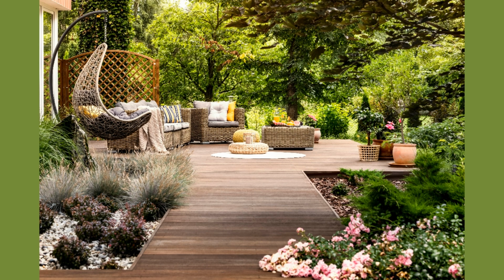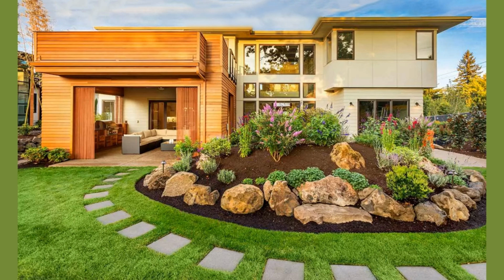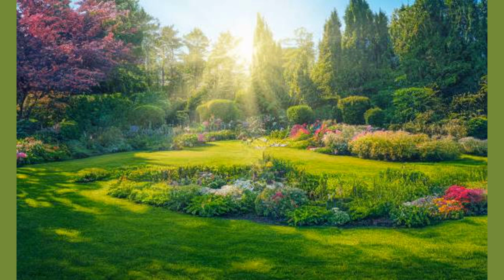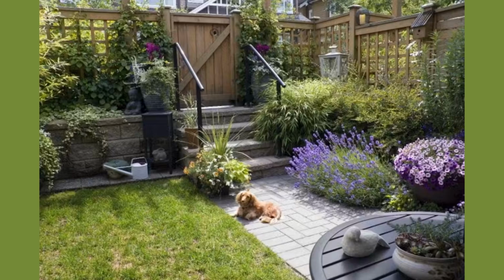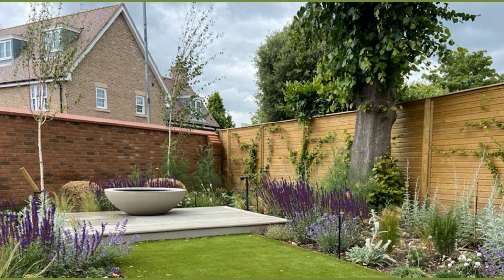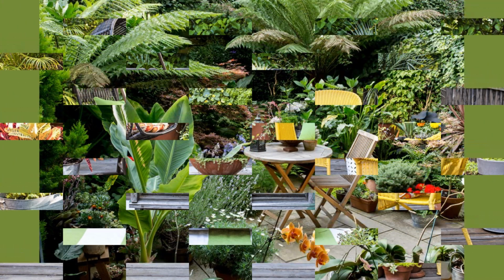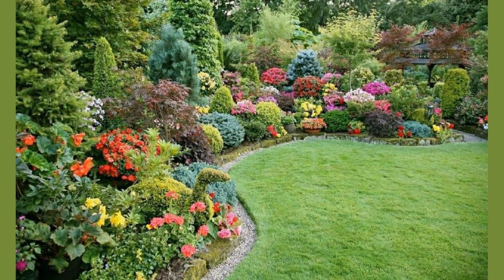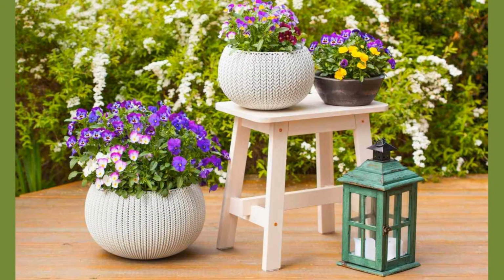Stylish garden design ideas for backyard décor / Modern Home Garden Patio Landscaping Ideas 2024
Today we will show you a collection of Stylish garden design ideas for backyard décor / Modern Home Garden Patio Landscaping Ideas 2024 / Patio Design Ideas and Backyard Garden Landscaping ideas for your House Exterior décor. So, watch the video until the end to see these beautiful ideas and get inspiration.
We post décor and craft ideas videos on daily basis.

Don't let the limited space hinder your dreams of a beautiful outdoor haven. With our expert advice and professional techniques, we will guide you on how to infuse style and charm into even the tiniest of front yards. Prepare to amaze your neighbors as we explore creative design ideas, strategic planning tips, and the art of selecting the perfect plants to transform your humble space into a stunning outdoor oasis. Join us as we unveil functional layouts that will maximize the potential of your small area. Get ready to be inspired and let your front yard become the envy of the neighborhood!
"Unlock the Hidden Potential of Your Small Front Yard: Transforming a limited space into an enchanting haven is easier than you think. Discover how strategic planning, creative design, and the right selection of plants can elevate your tiny front yard into an awe-inspiring outdoor oasis. Let's explore landscaping techniques, functional layouts, and more to maximize the charm of your small space. FrontYardInspiration OutdoorOasis SmallSpaceMagic"

"Unlock the Hidden Potential of Your Small Front Yard: Discover how strategic planning and creative design can turn your limited space into a captivating outdoor oasis that will impress even the toughest critics. LandscapingTips SmallFrontYard OutdoorDesign"

"Style meets functionality: Transform your small front yard into a stunning outdoor retreat that blends beauty and practicality seamlessly. Explore innovative landscaping techniques and plant selections that will make your neighbors green with envy. OutdoorOasis SmallSpaceSolutions FrontYardInspiration"

"Maximize the Charm of Your Compact Front Yard: Don't let limited space limit your style! Discover how to leverage clever design and plant choices to create a captivating outdoor haven that reflects your personality. Let your small front yard make a big statement. SmallFrontYardIdeas OutdoorCharm LandscapeInspiration"

"From Ordinary to Extraordinary: Step up your front yard game with ingenious landscaping techniques that will transform your small space into a breathtaking masterpiece. Explore the art of creating stunning focal points and harmonizing elements to elevate your outdoor aesthetic. FrontYardMakeover OutdoorMasterpiece LandscapeDesign"

"Small but Mighty: Embrace the challenge of designing a small front yard and unleash its hidden potential. Discover the power of strategic planning, functional layouts, and plant selection to create an inviting outdoor space that speaks volumes about your style and taste. SmallFrontYardDesign OutdoorElegance LandscapeInspiration"